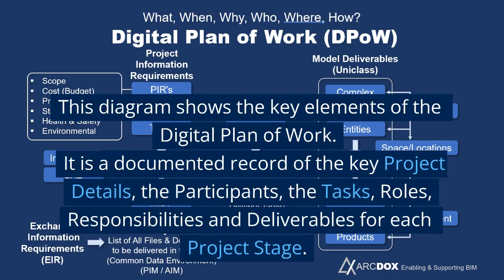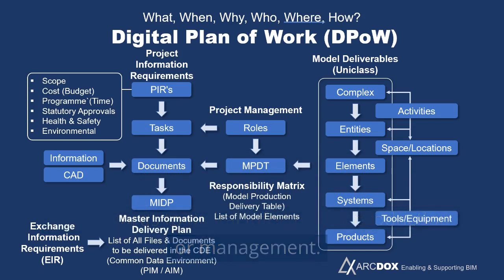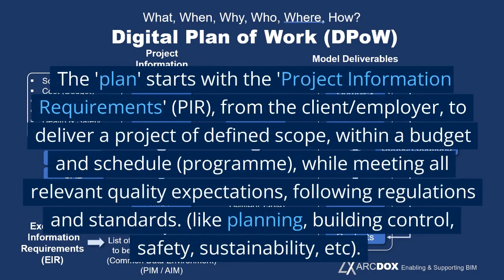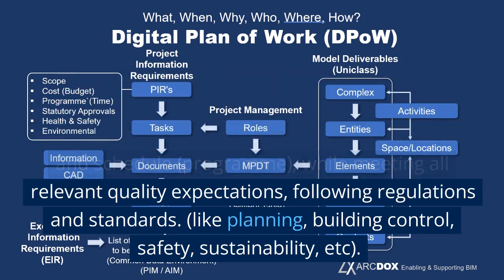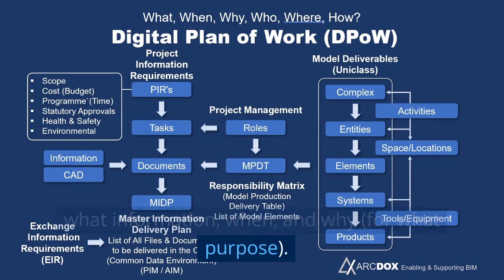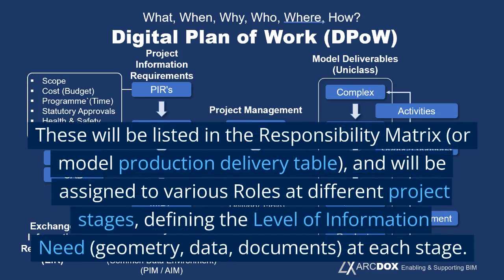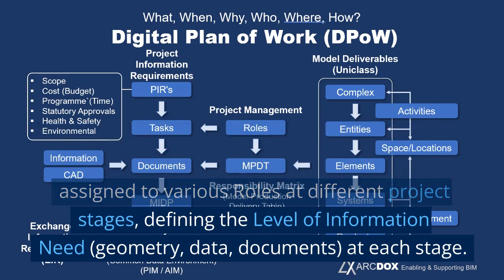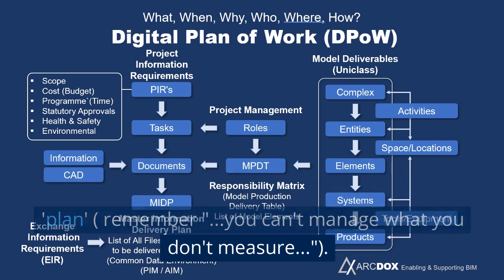What is a Digital Plan of Work (DPoW)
Many thanks to Balint Kolosi who help us develop the Excel tool demonstrated in this video. (if you need any VBA development, Balint is your man